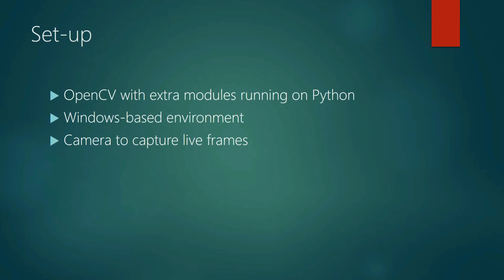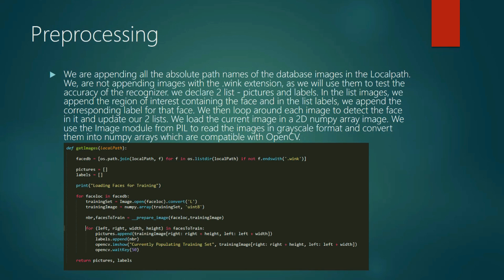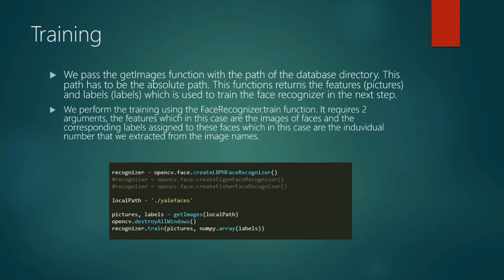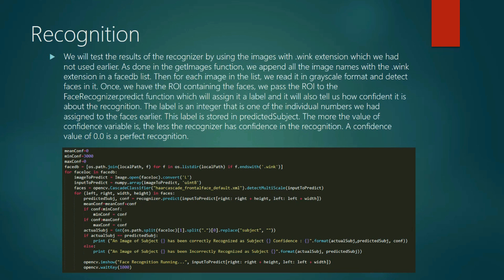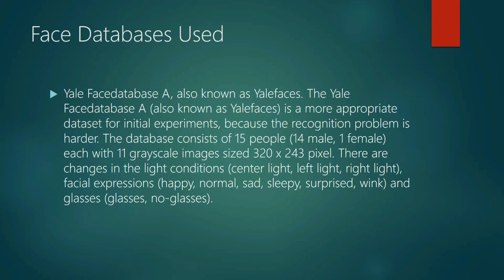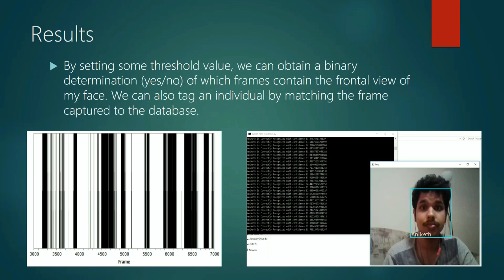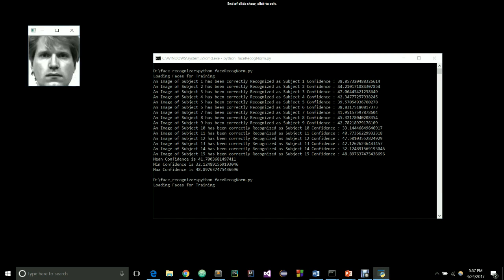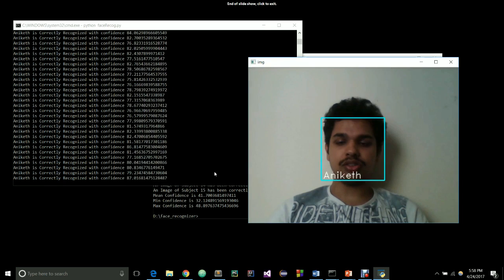Face Recognition using Principal Component Analysis - Code Review and Testing